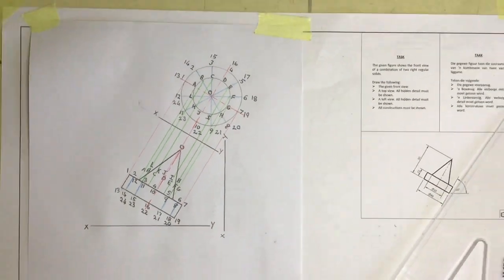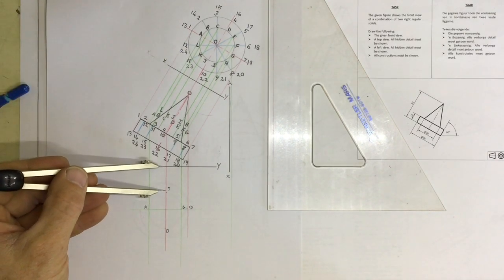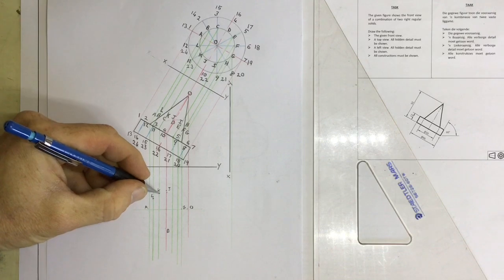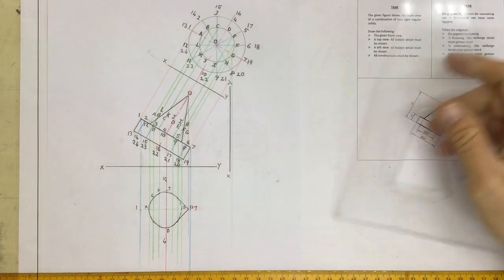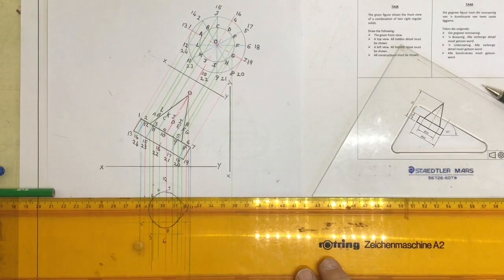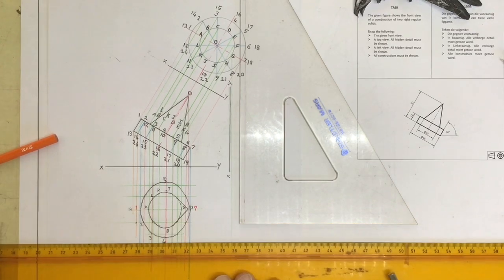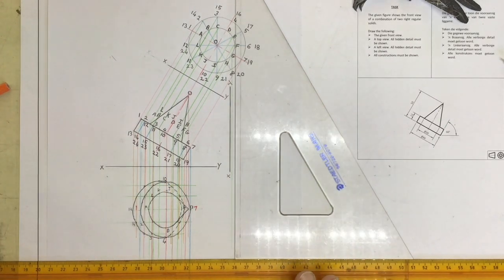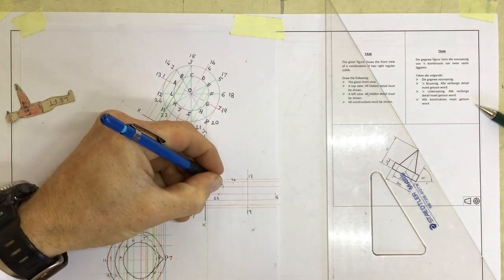Solid geometry Gr12 HSE workbook page 6-3